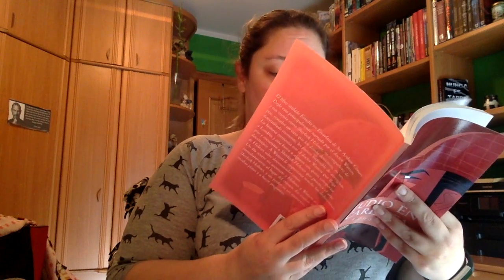Review Estudio En Escarlata de Arthur Conan Doyle